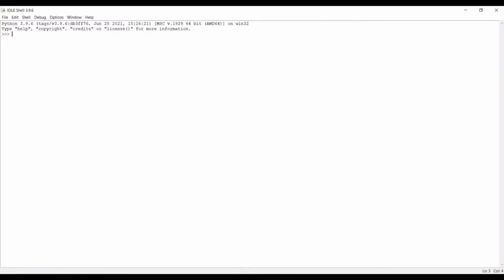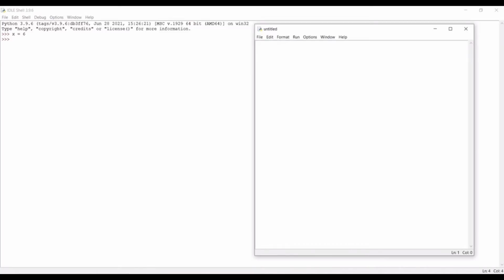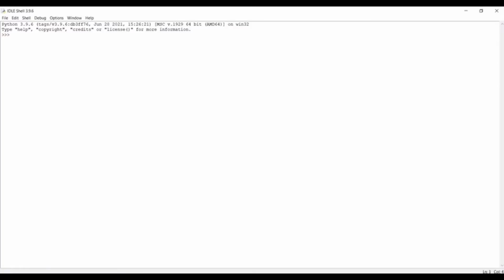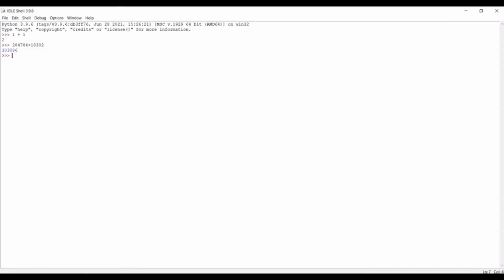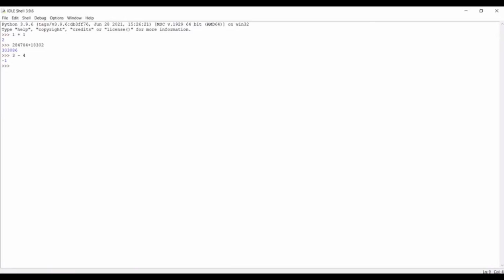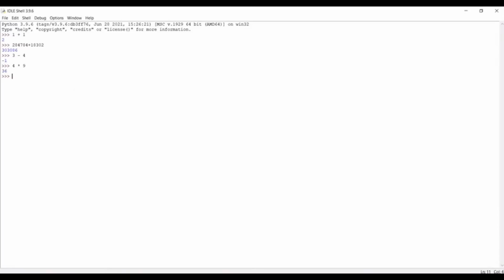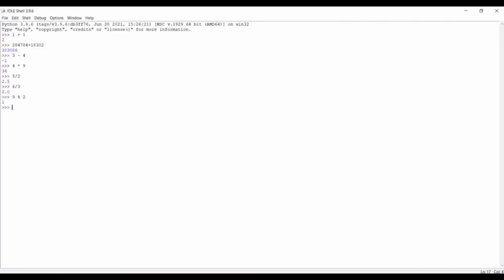Coding with Python Ep 2 The Basics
Learn the basics that you need to know for python coding. To sign up to teach or learn a stem topic on a live virtual event go to